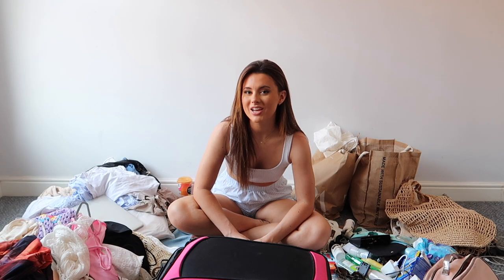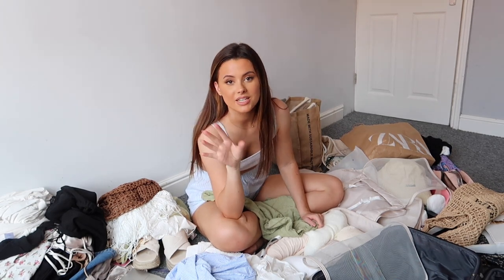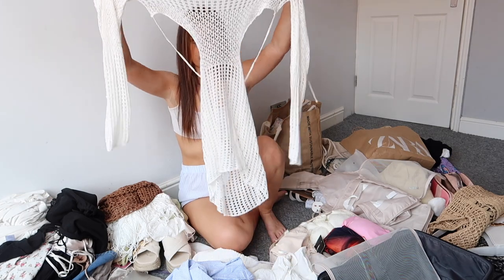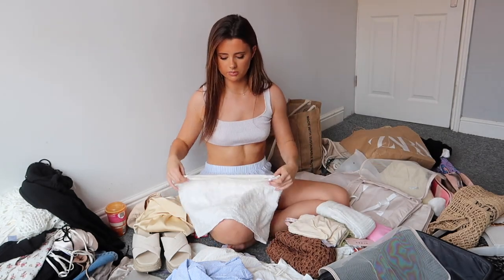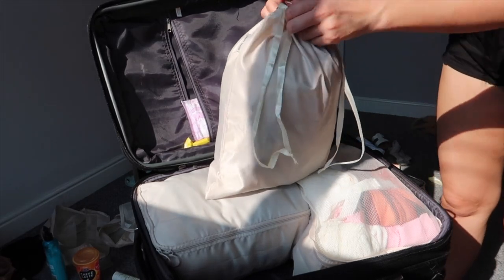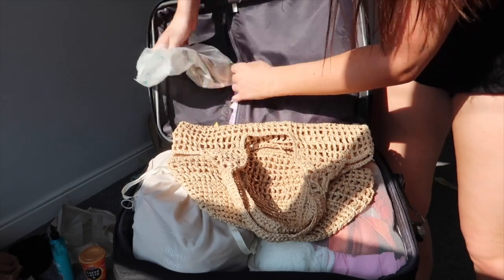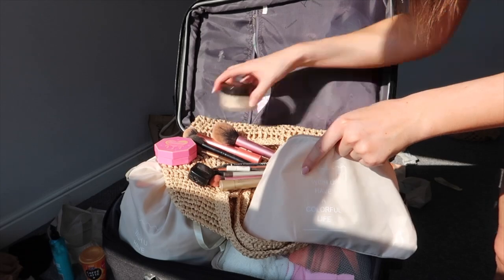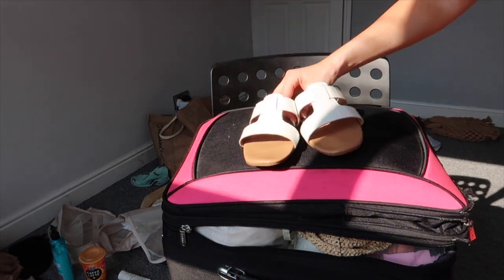PACK & PREP WITH ME FOR A WEEK IN GREECE!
Hey! Pack with me for a week in Greece with only 10kg of hand luggage! Hope you enjoy 🤍